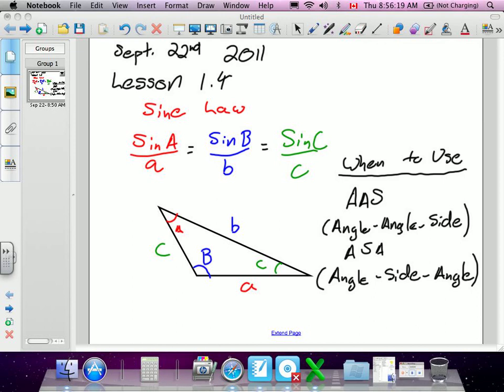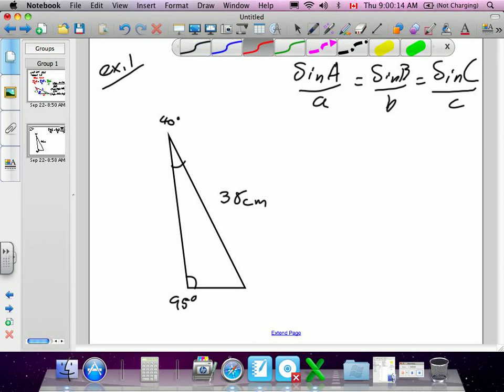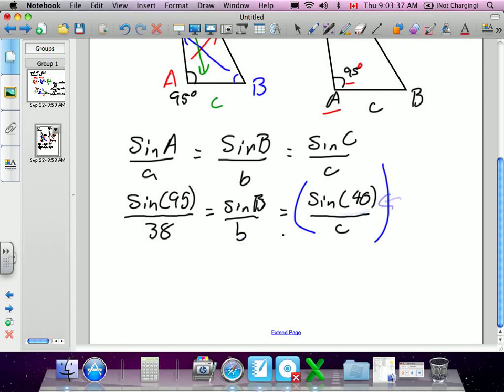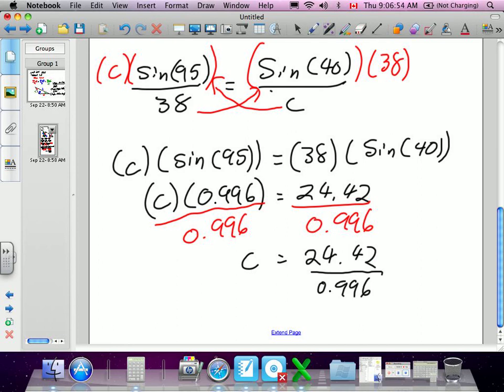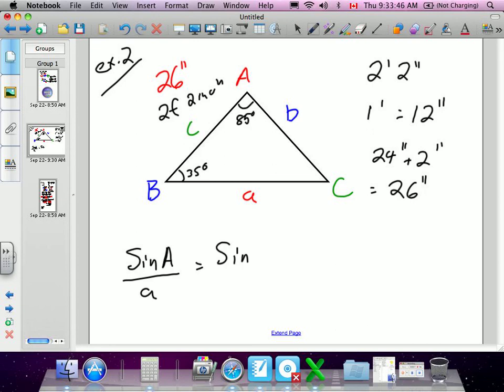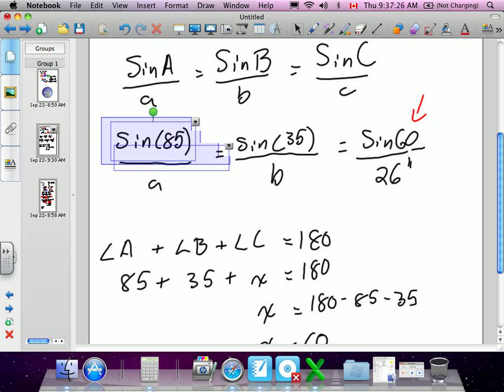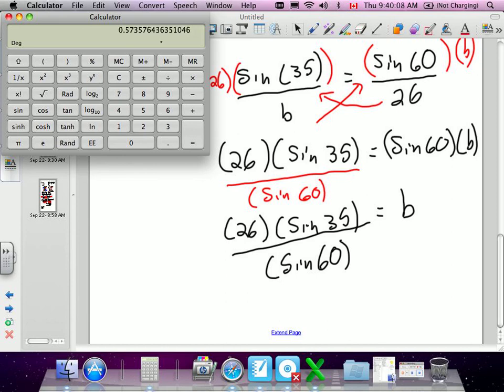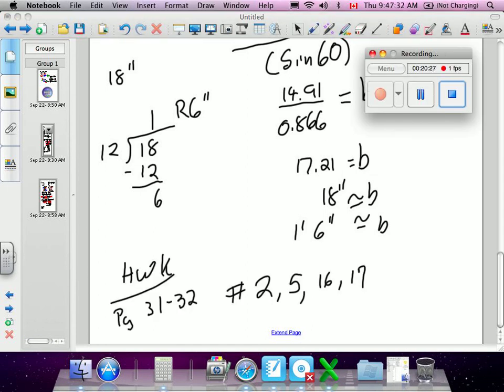Sine Law grade 12 College Lesson 1 4